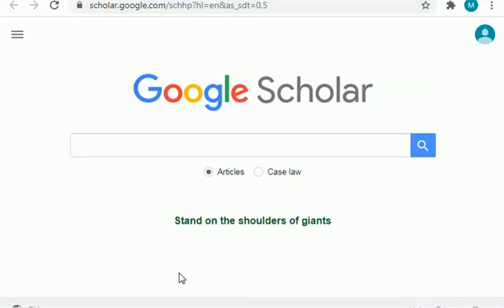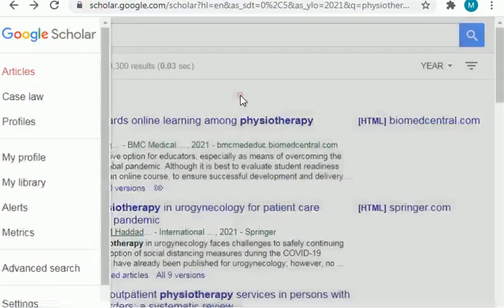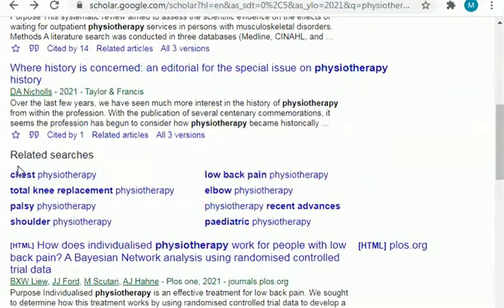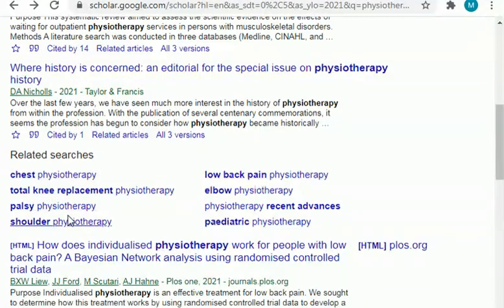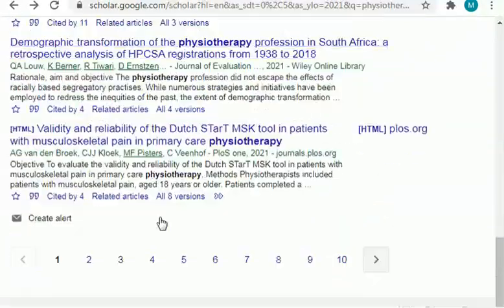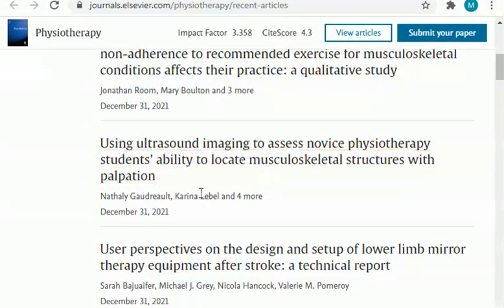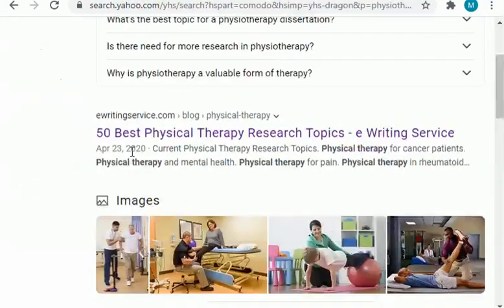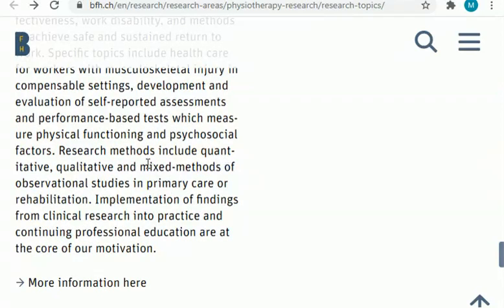Physiotherapy Research Topics l Research Topics in Physiotherapy l Physiotherapy Research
In this video you will learn :

physiotherapy research topics
research topics for physiotherapy students
sports physiotherapy topics
physiotherapy topics
research topics in physiotherapy
physiotherapy dissertation ideas
physiotherapy thesis ideas
physiotherapy thesis topics
physiotherapy phd dissertation topics
physiotherapy phd topics
physiotherapy research proposal topics
physiotherapy research paper topics

In Murad Learners Academy You Will Learn:

Research
Different Subjects such as Accounting/Business Studies /HRM
Books
Useful Websites
Skills
& Much More!